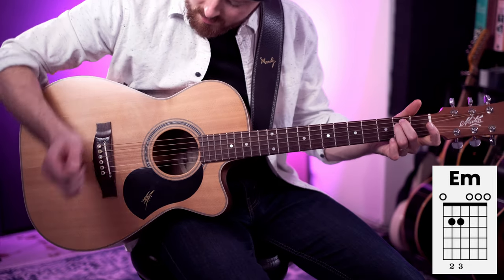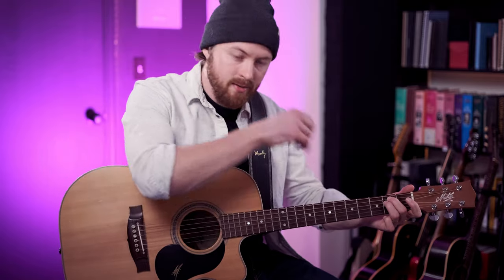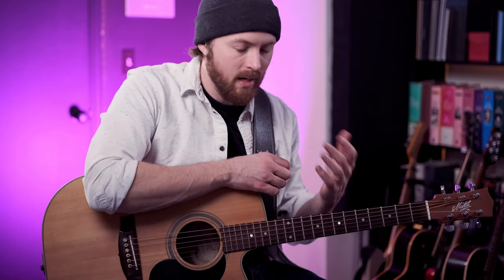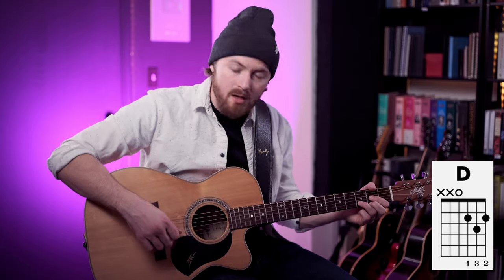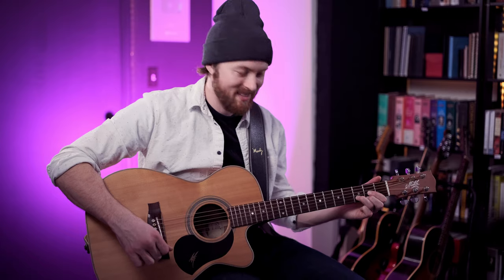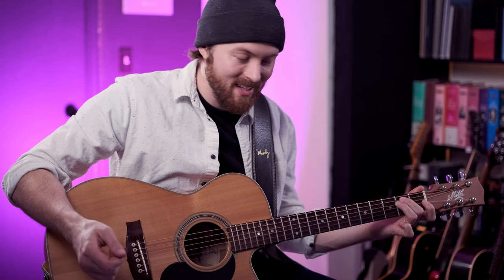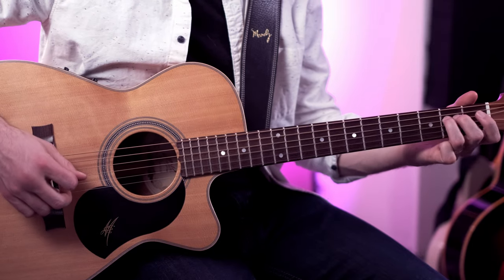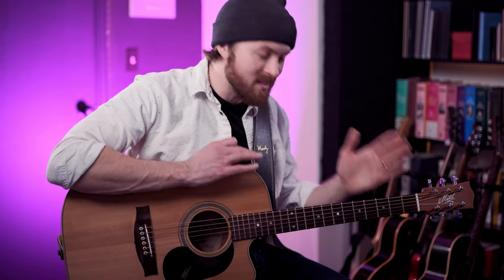Beginner Acoustic Guitar Lesson #1 • Your First Chords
If you enjoyed this video, i'll have more coming soon!

Beginner Guitar Lesson #1 • Your First Chords